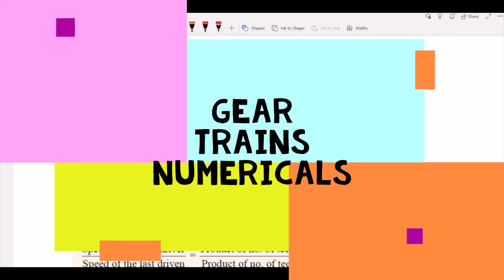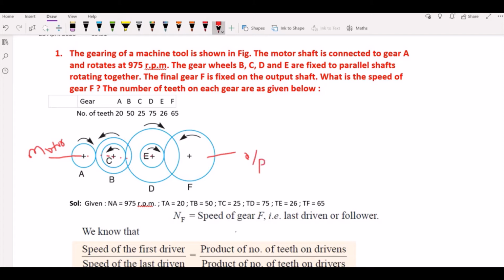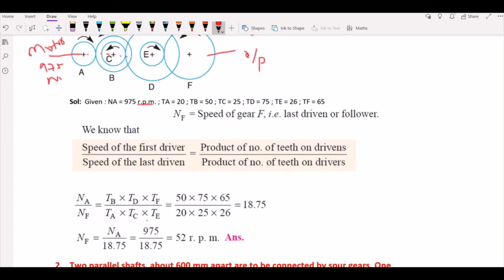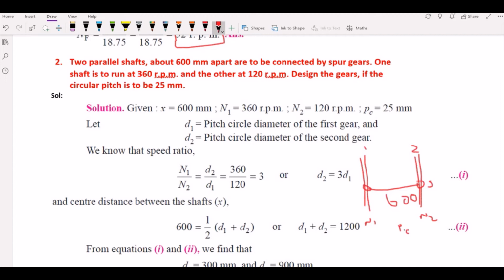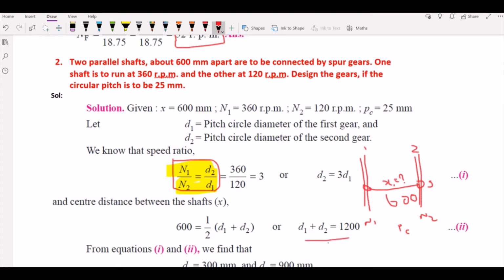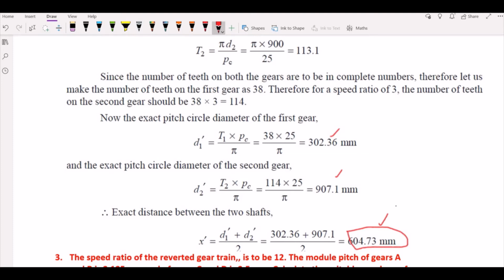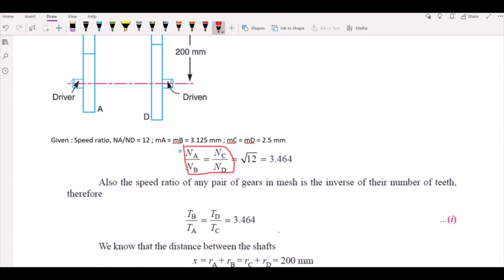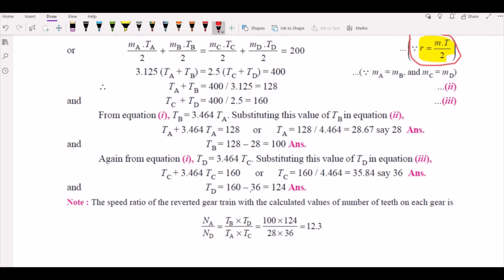GEAR TRAINS NUMERICALS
EME EEE BE 2/4 UNIT IV GEAR TRAINS NUMERICALS